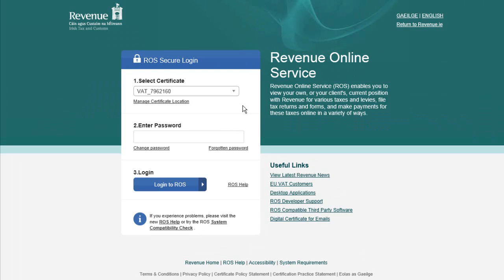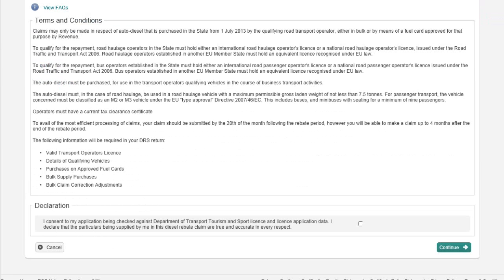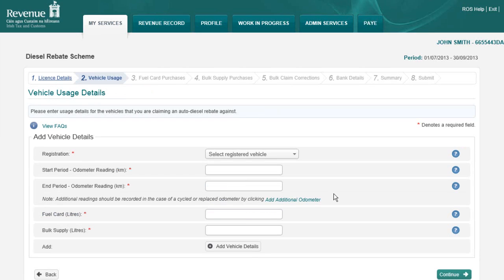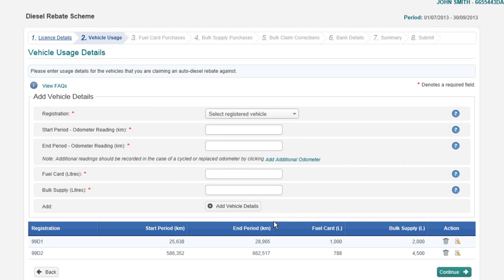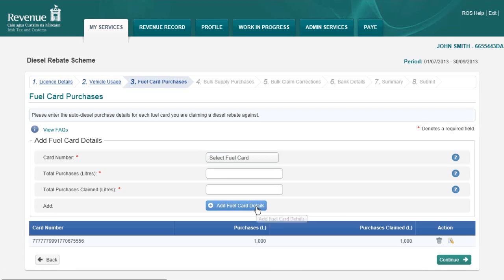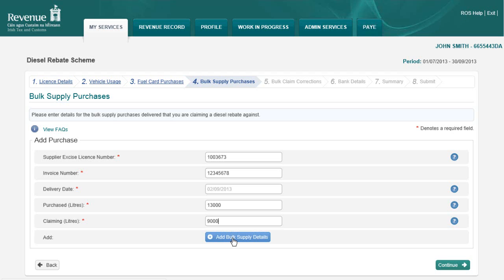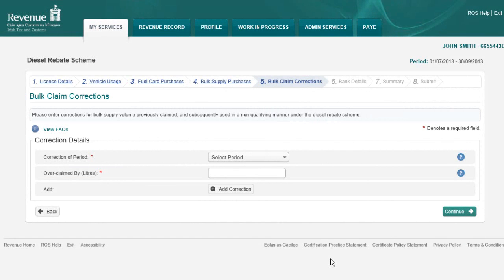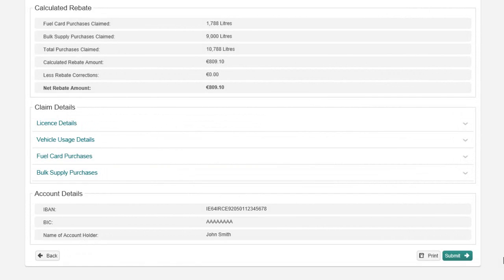Making a Diesel Rebate Scheme Claim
Excise and Licences,
Making a Diesel Rebate Claim
Login to ROS to submit a claim